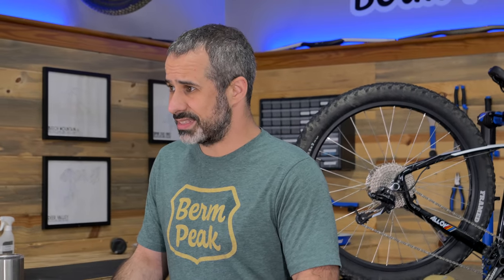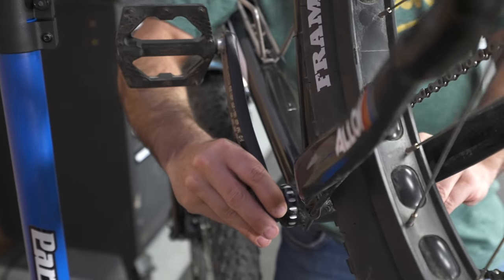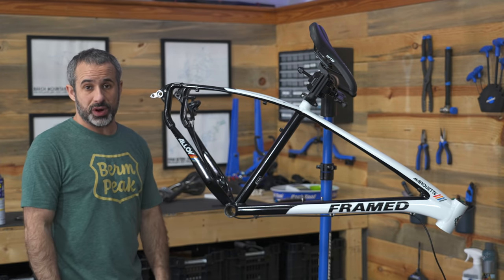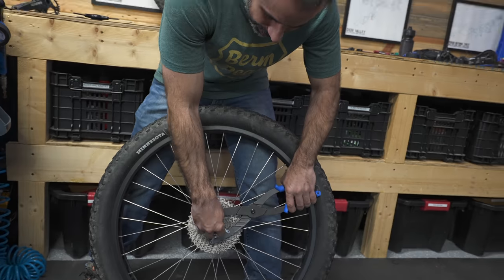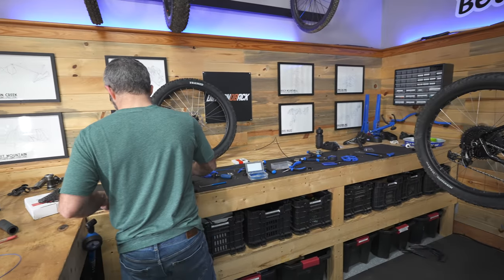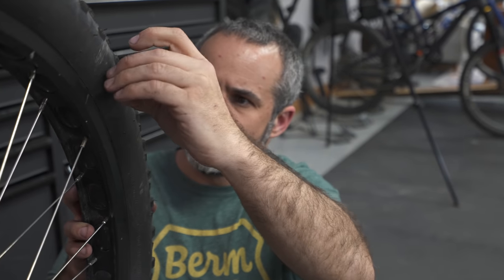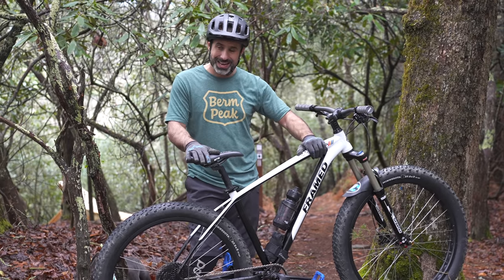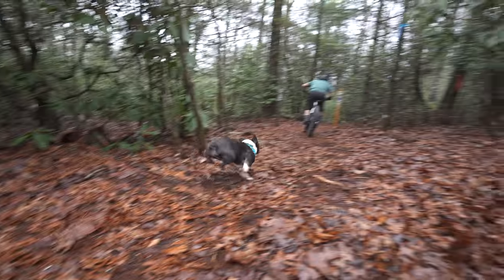Local student's hardtail gets a parts bin overhaul!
A local student’s hardtail is in need, so we tap into the parts bin for some help!

Colored Valve Caps